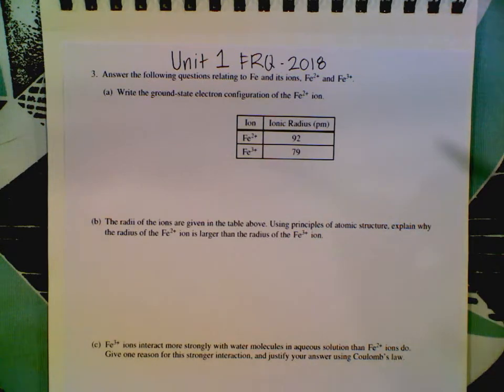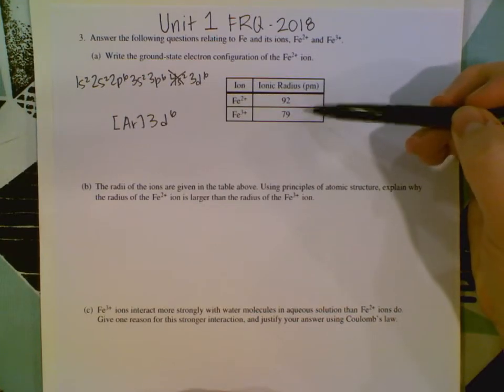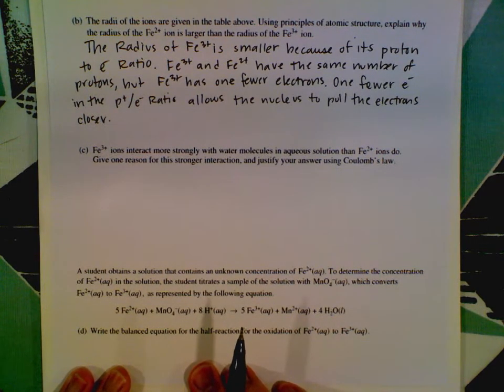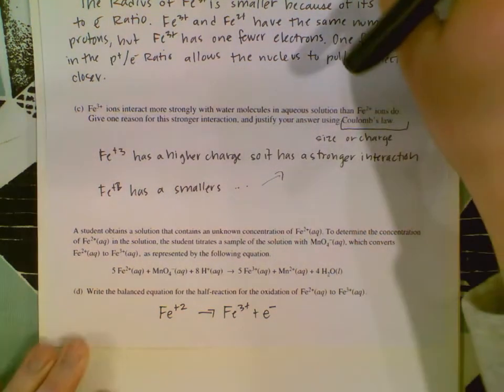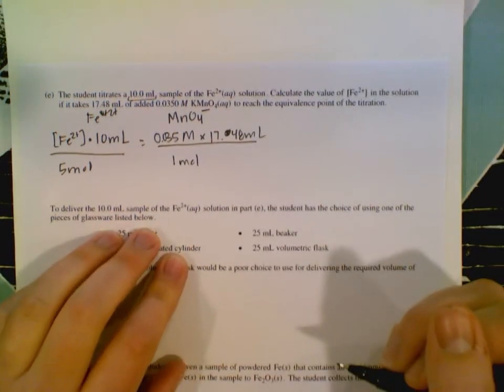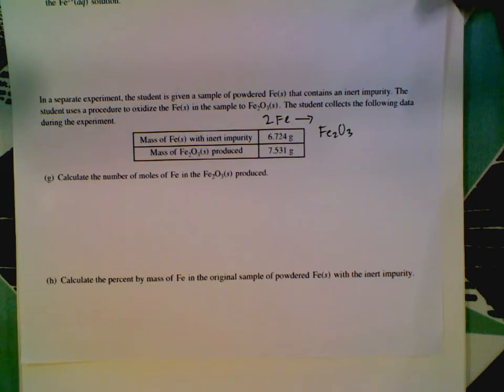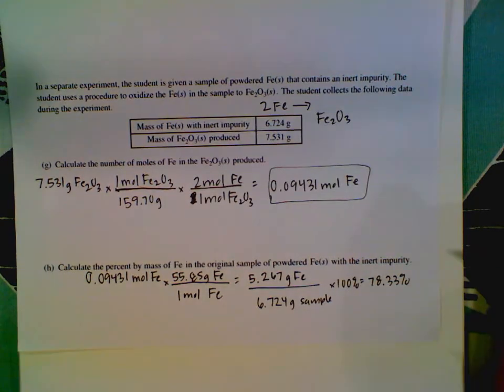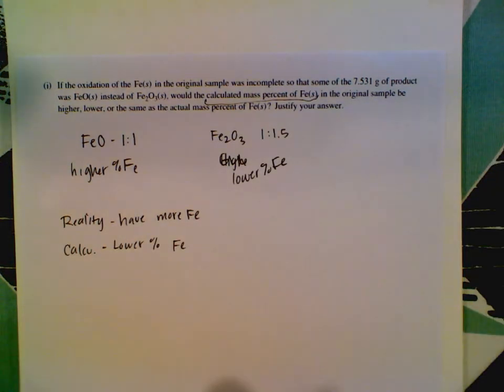Unit 1 Review FRQ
0:00- Part a
2:57- Part b
5:48- Part c
7:27- Part d
8:50- Part e
11:56- Part f
12:44- Part g
14:52 Part h
16:40- Part i